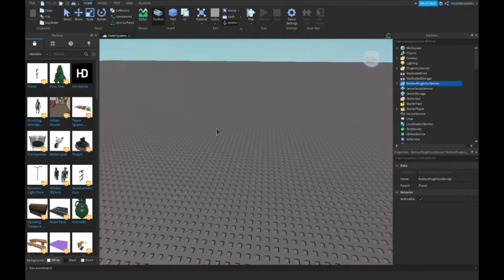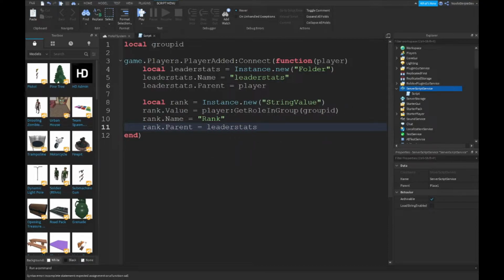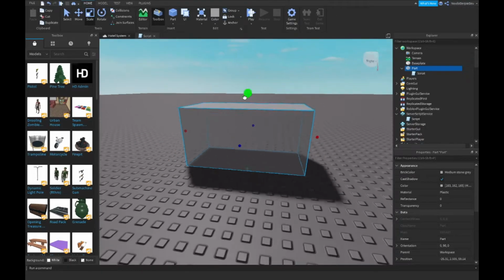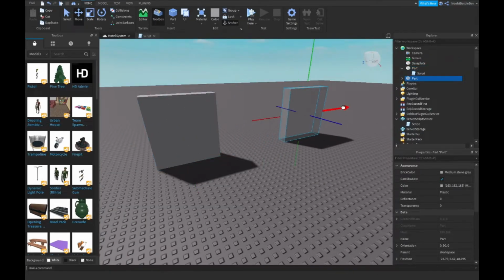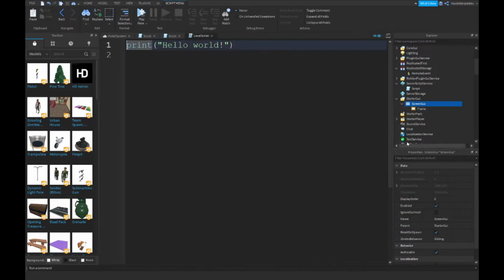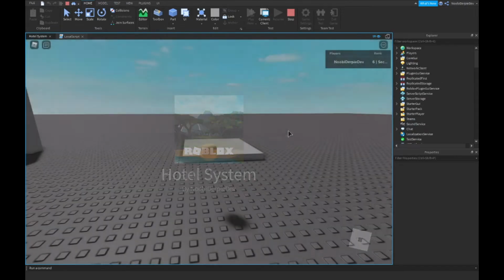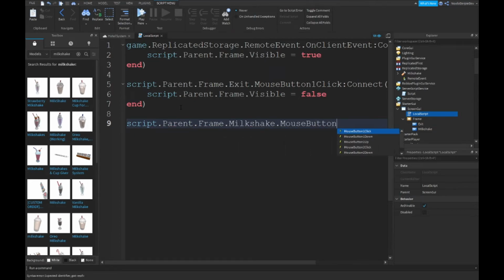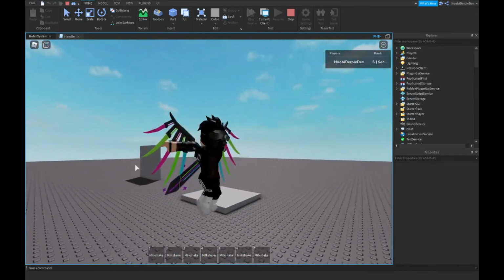ROBLOX STUDIO | How to make a Cafe System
🗒️ This tutorial does *NOT* explain how to make an entire cafe. I'll just be making the system so you can enter staff-only doors, a way to get yourself a milkshake and leaderstats.

📷 In this video I'll be making a simplified CAFE System in ROBLOX STUDIO.

🎵 Music used in this video:
- Intro: Kygo Feat. Selena Gomez - It Ain't Me (Codeko Remix)
- Outro: Fourty Ast - Beyond the Stars